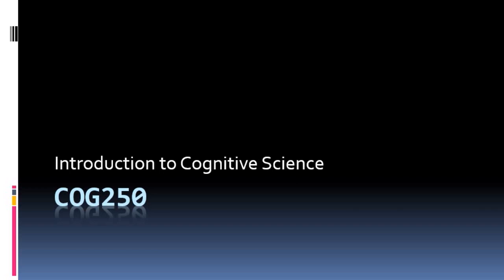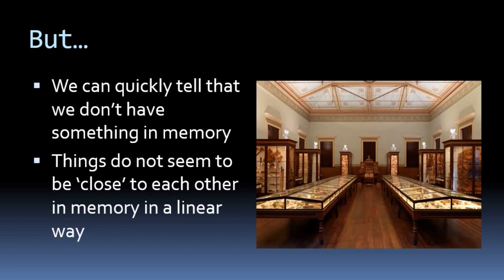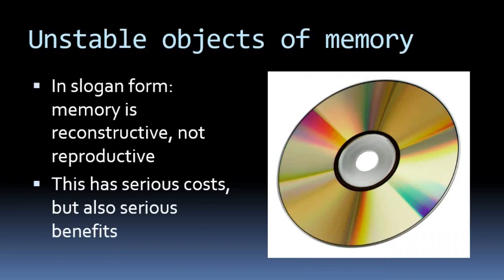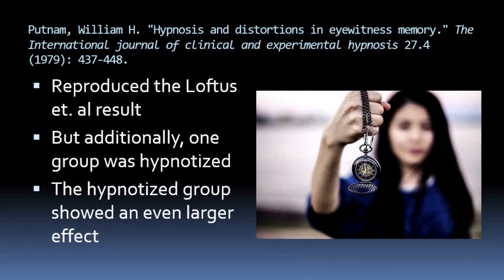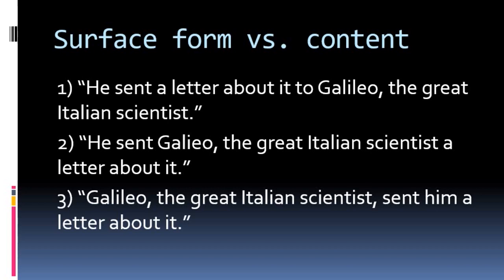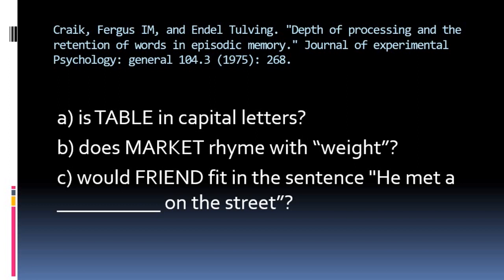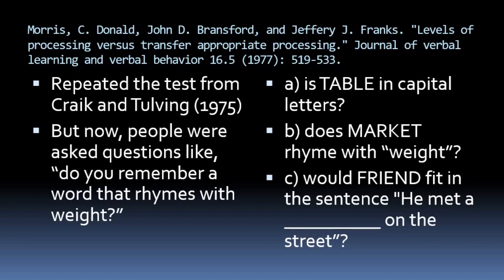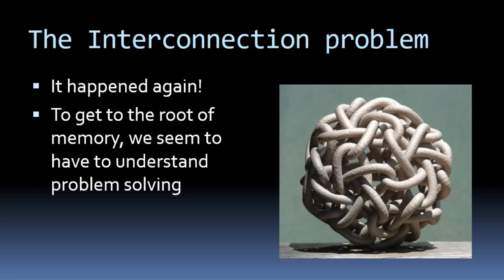COG250 - 5 - Memory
Introduction to Cognitive Science, University of Toronto, Summer 2019

This course is based on the work of prof. John Verveake.